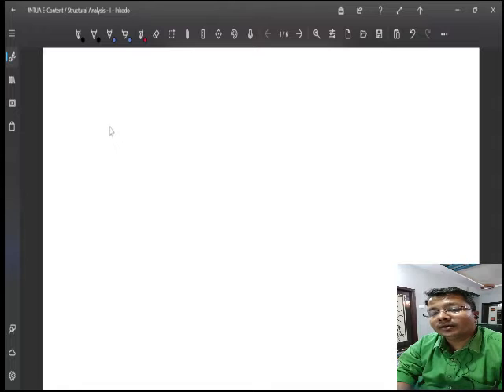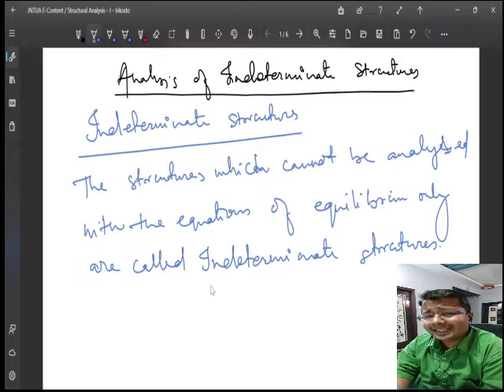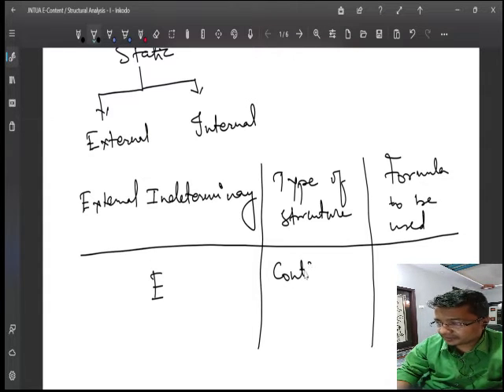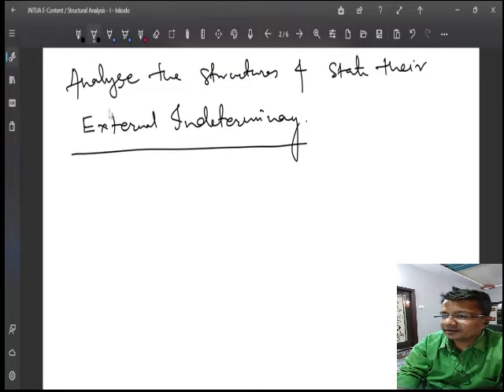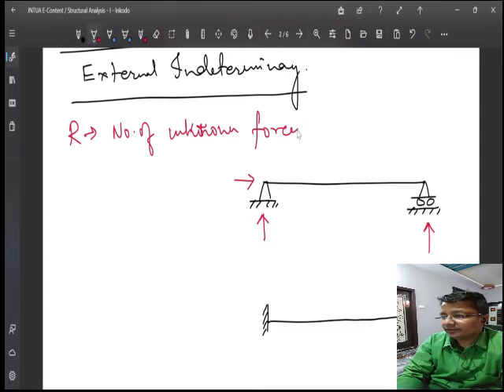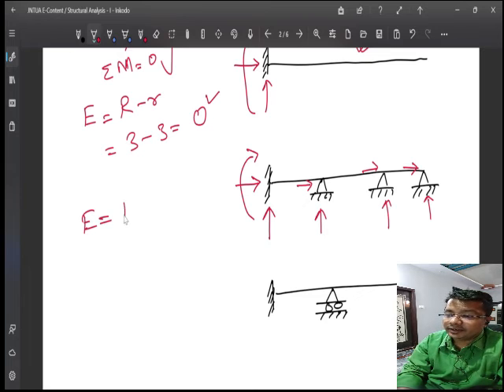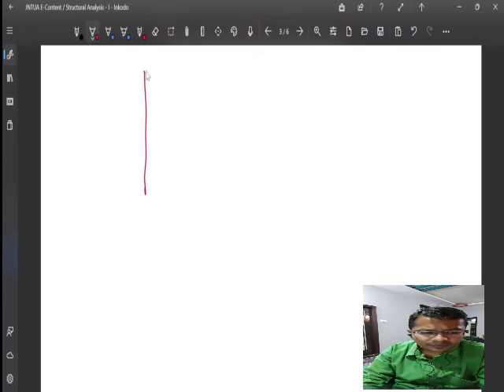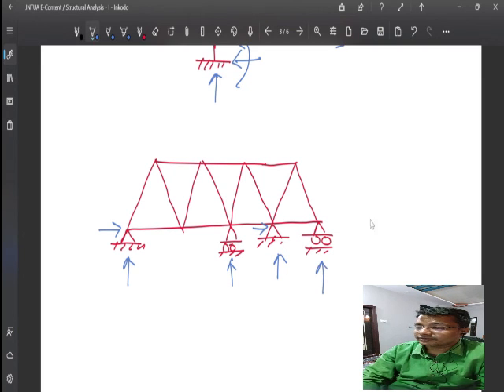Basic analysis of Indeterminate structures (Lecture 1)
External Indeterminacy and Internal indeterminacy